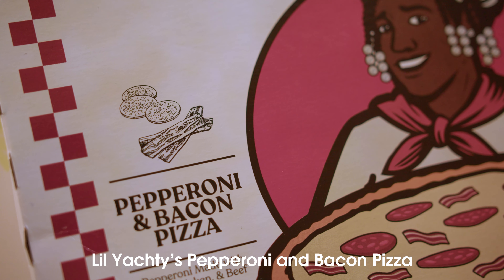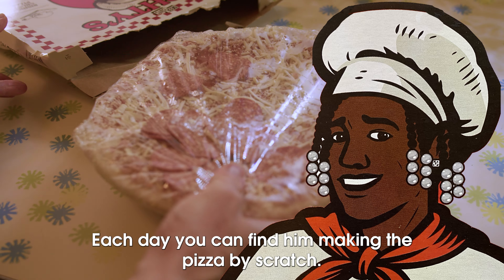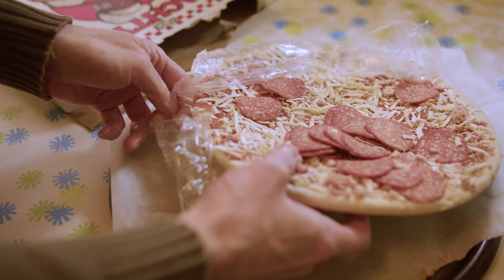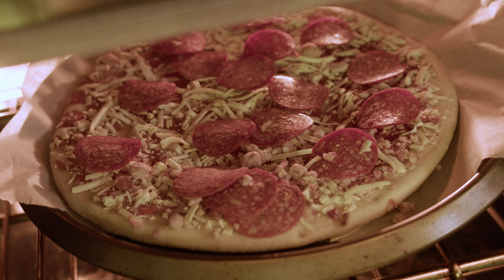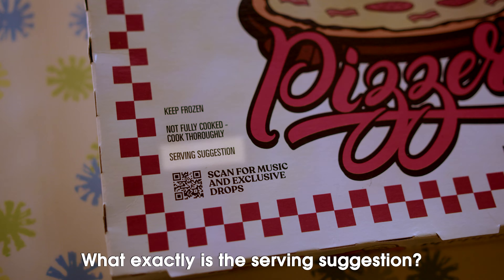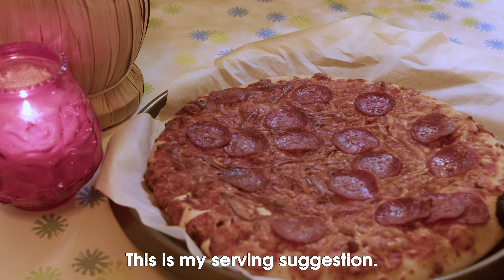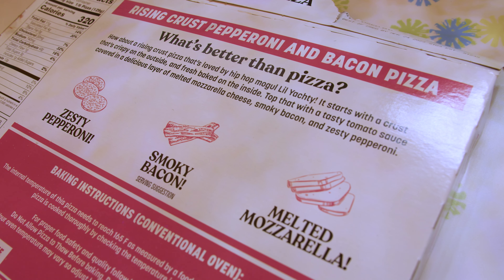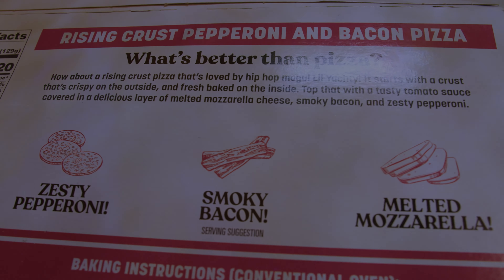Lil Yachty's Pizzeria Pizza Unboxing and Preparation (Pepperoni and Bacon...Or is that sausage???)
You want a taste of Lil Yachty's frozen pizza? This is the video for you. See it unboxed, put in the oven, taken out of the oven, even after it is sliced! You won't believe how much is jammed into a single pizza video. I can't believe it myself.